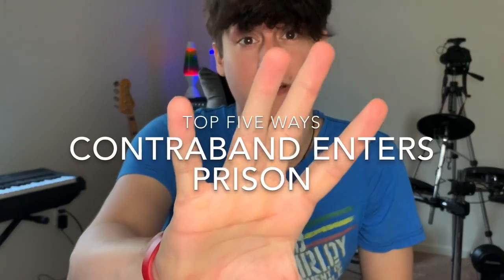How Contraband Gets Into Prison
What’s up everyone! Today is my first ever top 5 video, detailing the main ways that I am aware of for contraband to get into prison. This seemed like the best format to break down my knowledge, so forgive me if it feels too different. Much love and I hope you guys are staying safe!